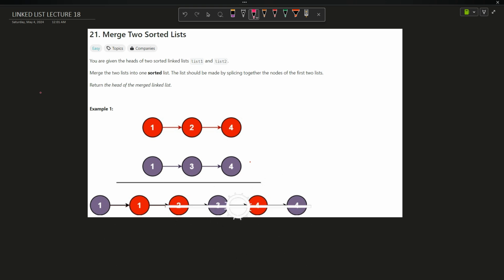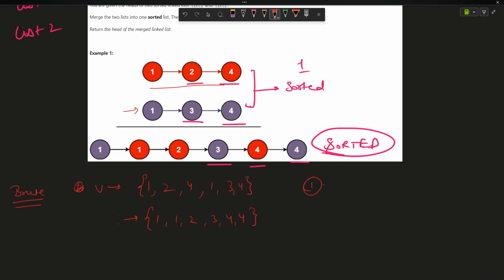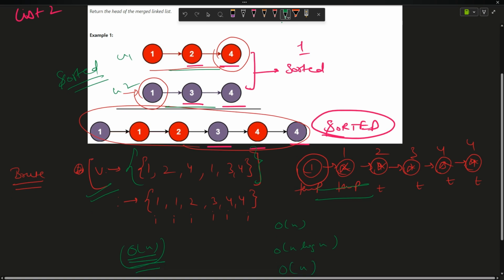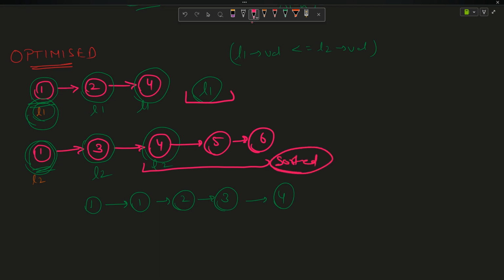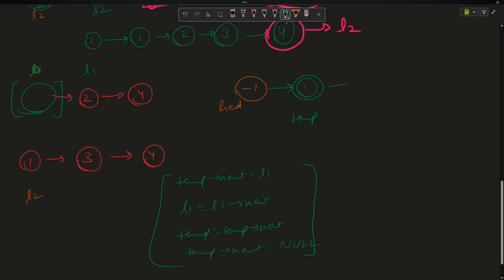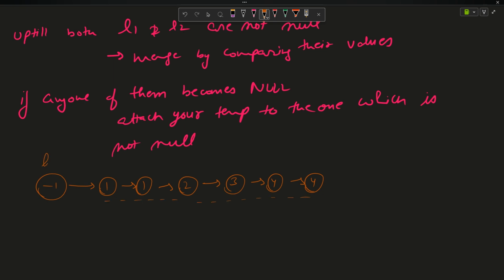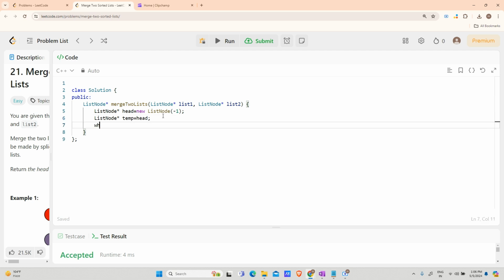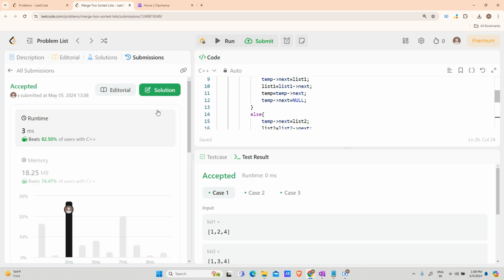L18. | Merge 2 sorted linked lists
Hi All !